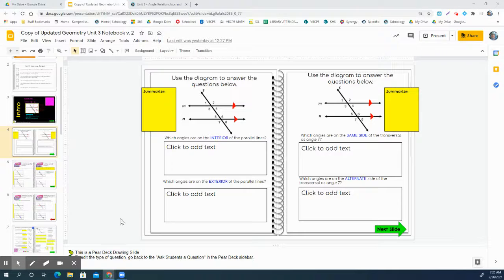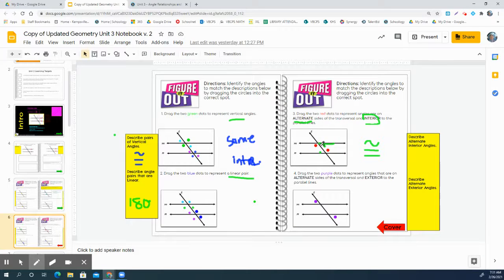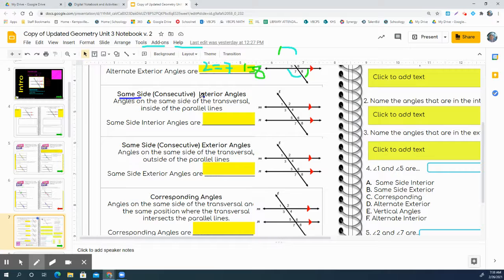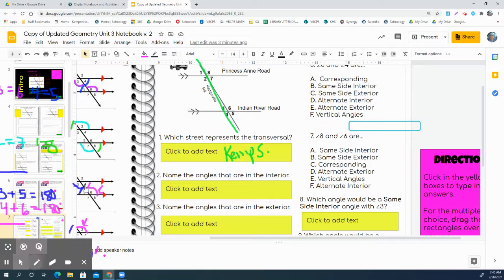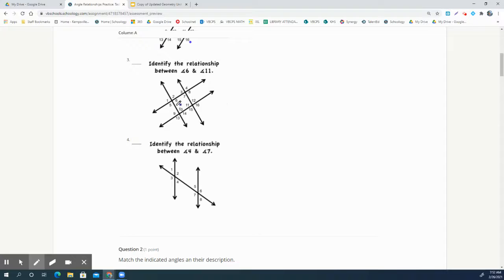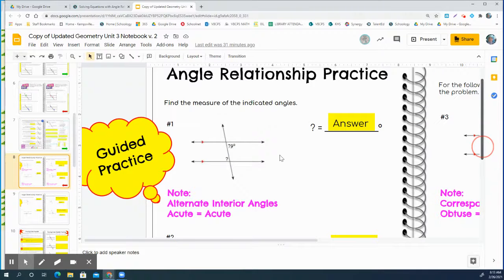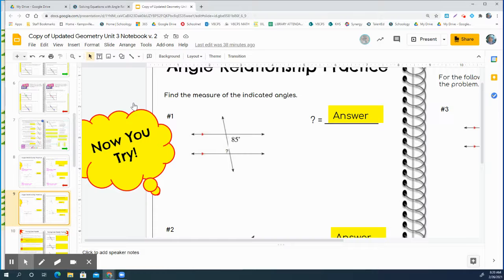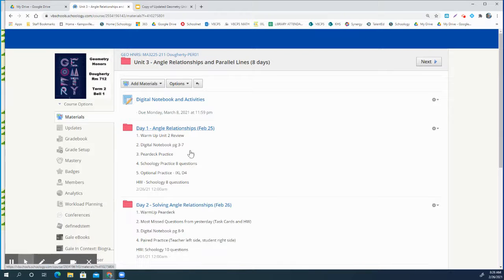Angle Relationships: Feb 26, 2021 8:35 AM